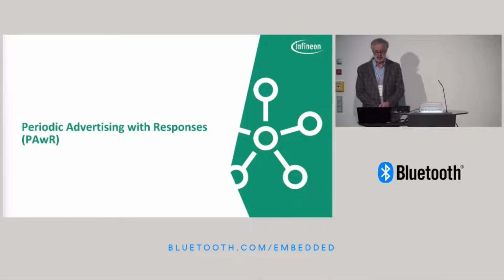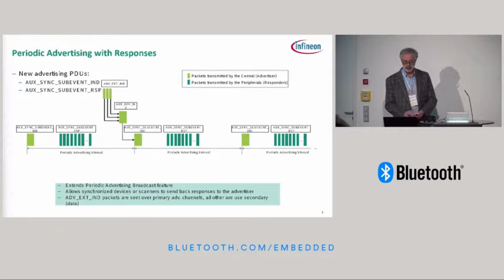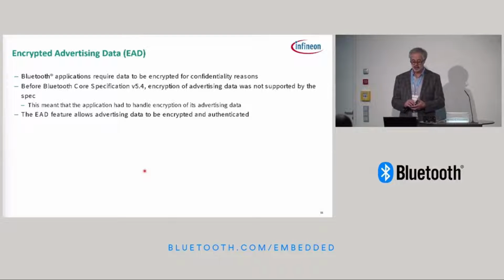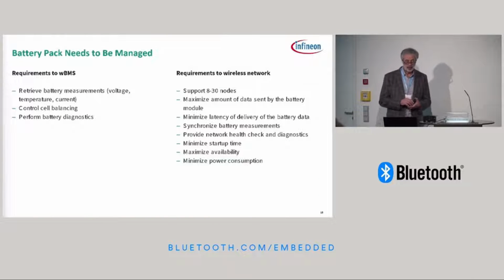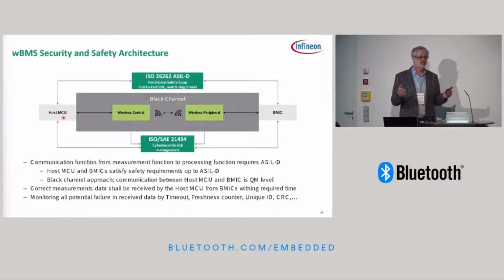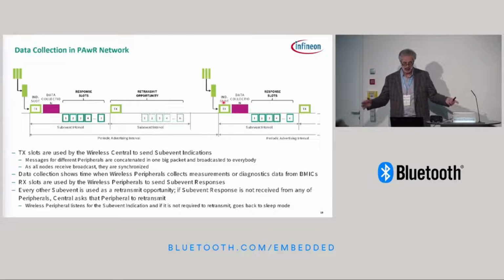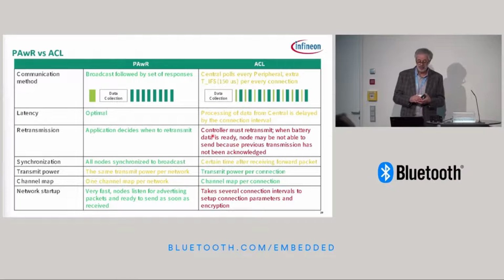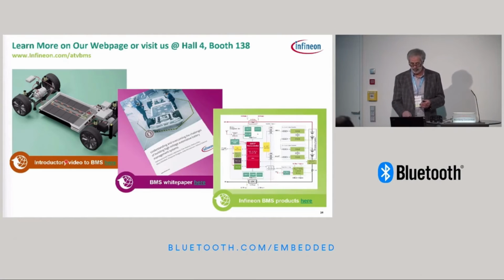Using Bluetooth® Periodic Advertising with Response Feature to Control Wireless Battery Management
At the beginning of 2023, Bluetooth SIG published a new version of Core specification, which enabled two new features, Periodic Advertising with Responses (PAwR) and Encrypted Advertising Data (EAD). Soon after the new version of the Core was published, new Electronic Shelf Label (ESL) service and profile specifications were released.

The ESL feature provides a standard approach to communicate with hundreds or thousands of tags. ESL may be also used to collect data from various sensors in a smart home or in an industrial environment. PAwR and EAD provide a way to build an efficient Wireless Battery Management System (wMBS).

In the wBMS, a battery management unit (BMU) collects battery data (e.g., state of health, state of charge) from the cell modules (CSUs). Some of the most important requirements of the wMBS include synchronization, meaning that CSUs need to perform measurements at the same time, high reliability, and the lowest possible latency for delivering battery measurements to the BMU. PAwR perfectly fits to satisfy these requirements. As all CSUs receive broadcasts from the BMU, the system is intrinsically synchronized. As each CSU has its own time slot to transmit data, there is no interference within the battery network. Efficient packing of the data in PAwR responses allows to reduce overall latency. By using certificate-based provisioning manufacturers can ensure that correct CSUs are installed into the battery network.

Presentation from Victor Zhodzishsky of Infineon at Embedded World 2024